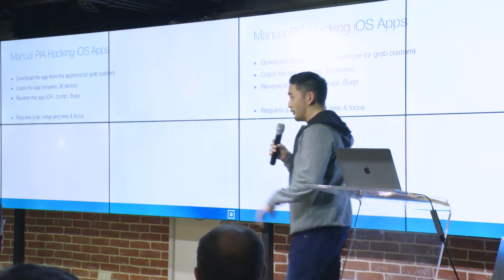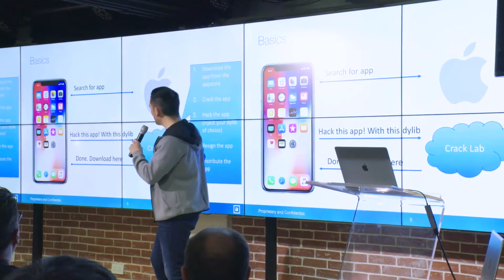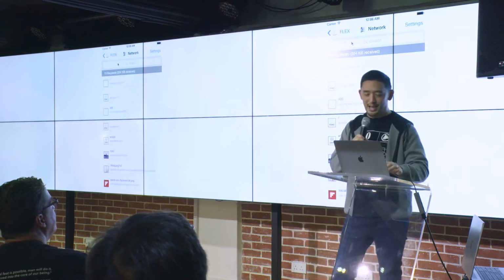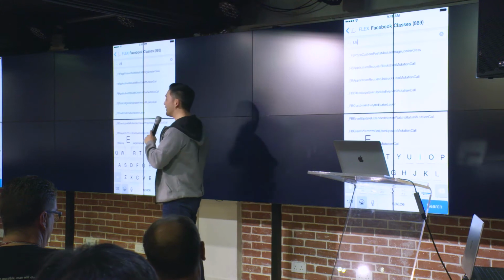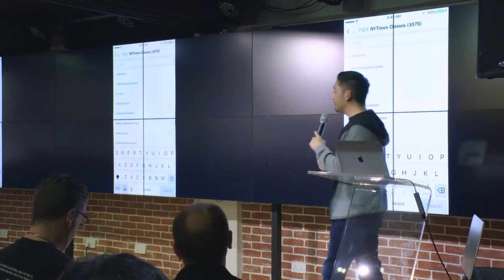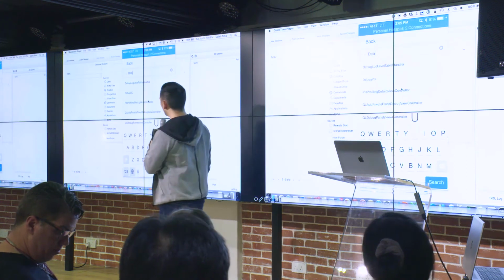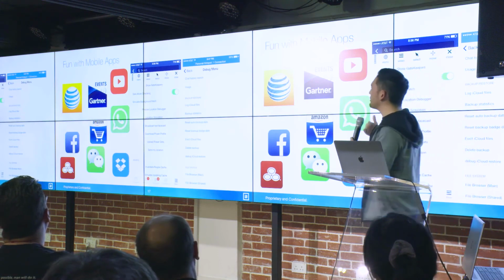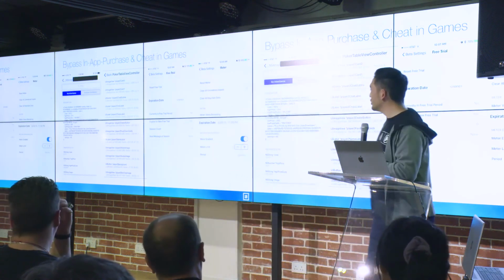Defcon Hong Kong 2017: Hacking Mobile Apps